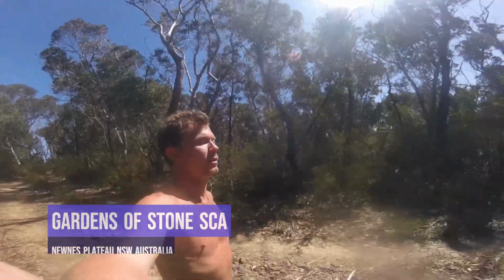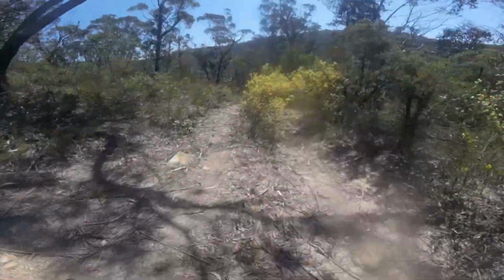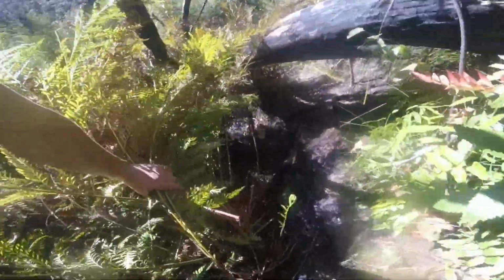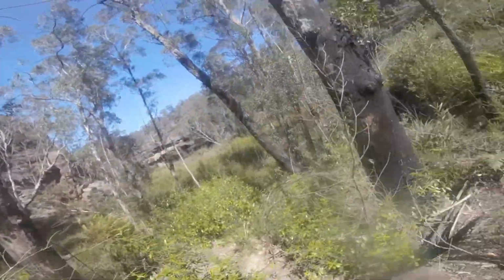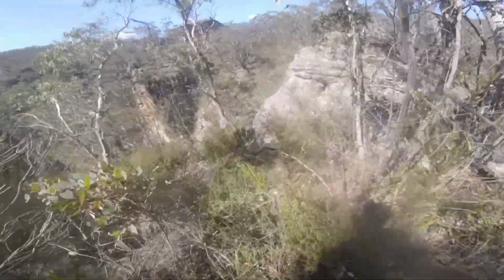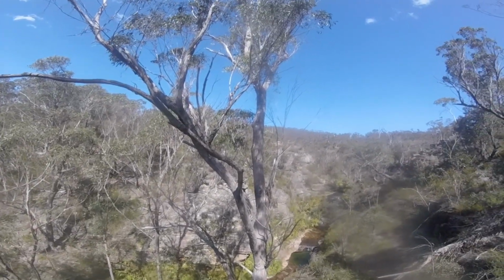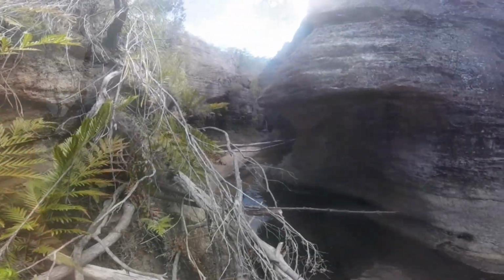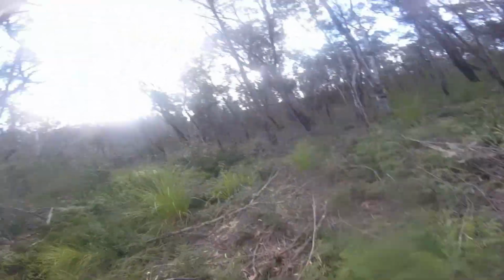I FOUND THE BEST Secret Paradise In Gardens Of Stone SCA NSW Australia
Secret Paradise In Gardens Of Stone SCA Newnes Plateau NSW Australia
An offtrack explore up Bungleboori Creek North Branch Trib (Artemis Canyon) to find the beautiful coloured Dianna's Pool with a cave, then exploring the cascades above.
It's tricky to find and i missed the way at first.

2kms return